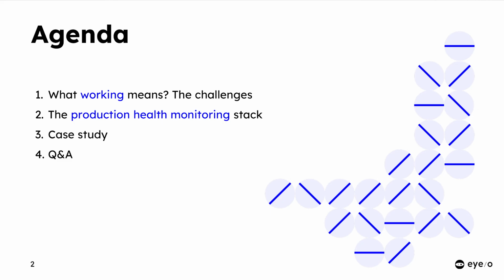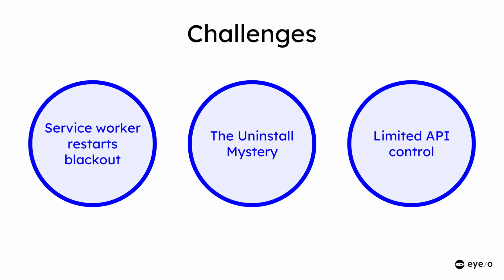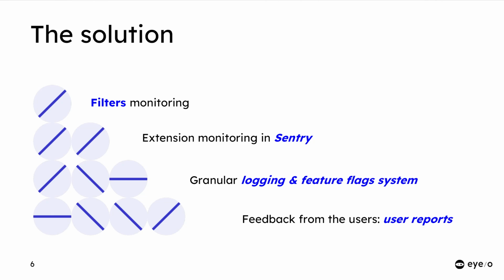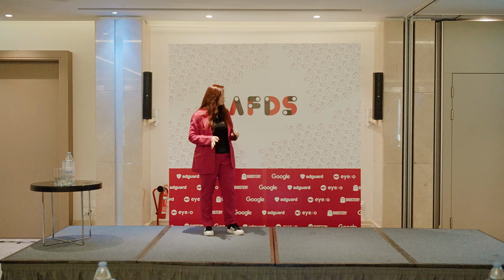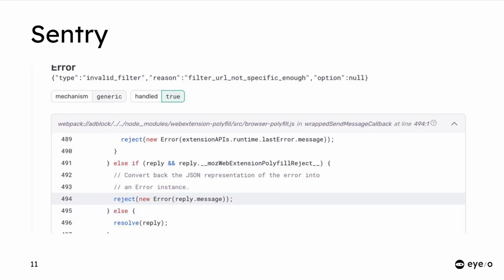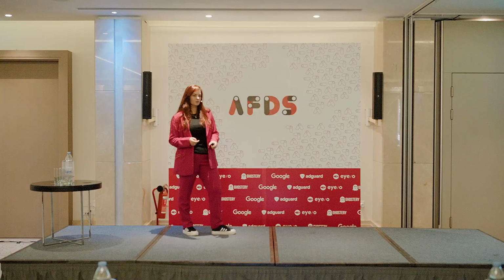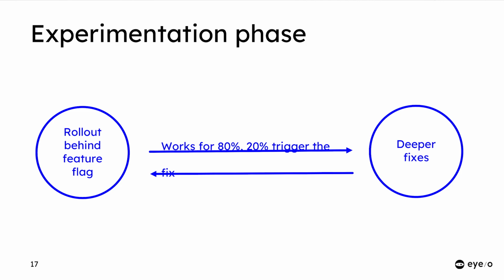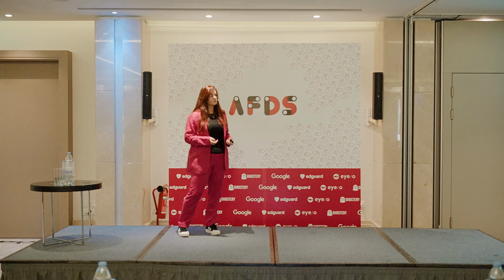How do we know it's working? Proving adblockers production health — Aga Czyżewska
This presentation outlines eyeo’s strategy for verifying the operational integrity of our ad-blocking extension in a production environment. Aga Czyżewska, engineering lead in extensions host team at @eyeo_gmbH  delves into eyeo's methods for monitoring extension health, explores eyeo's solution designed to log crucial crash data, and shares real examples of how those systems helps her team to keep the extension reliable.

Ad-Filtering Dev Summit is an annual meetup where developers, browser vendors, and privacy experts come together to discuss the latest technologies, challenges, and innovations in ad blocking and web privacy.